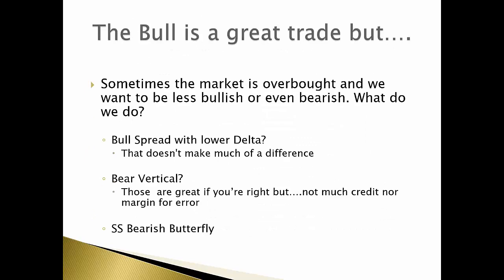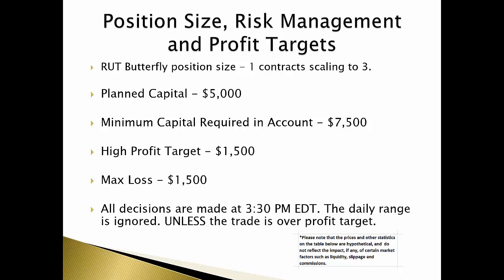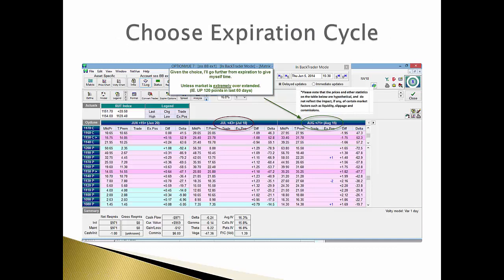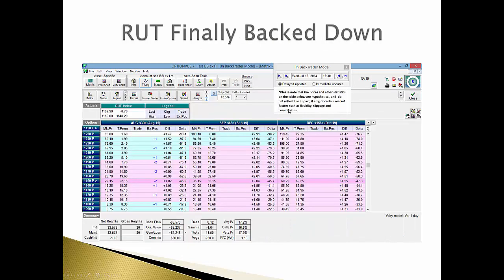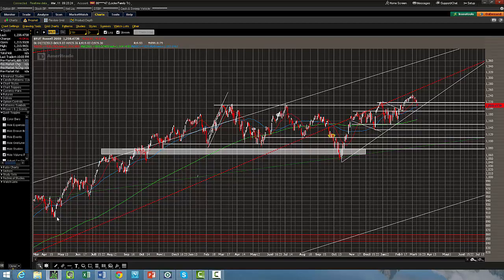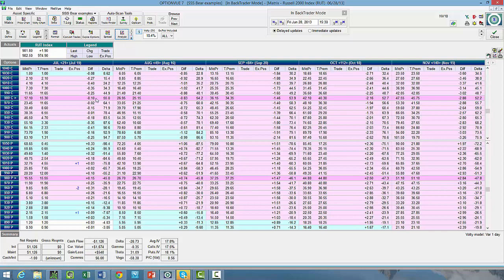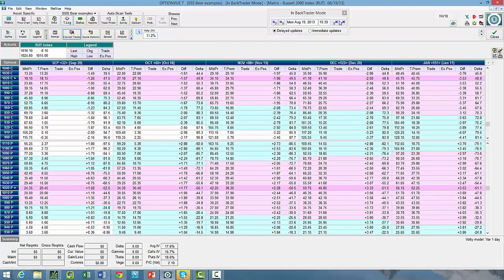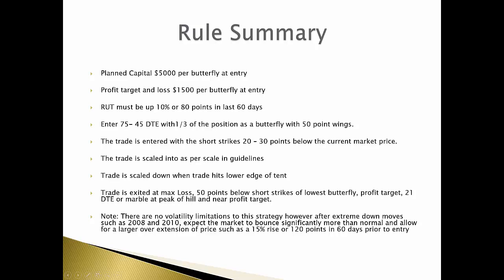2 The Super Simple Bearish Butterfly